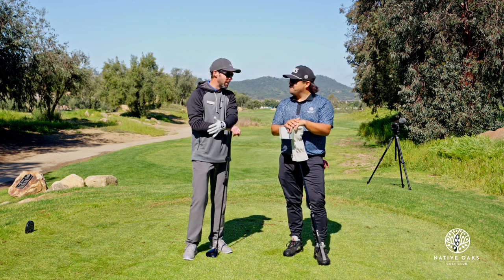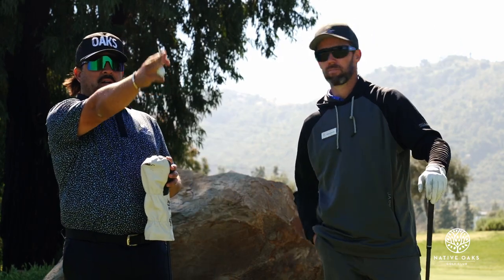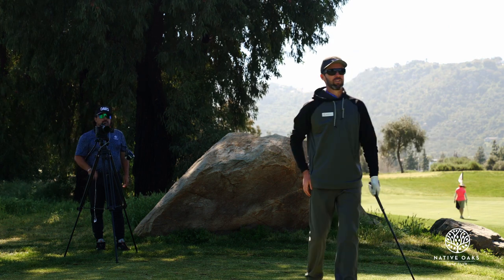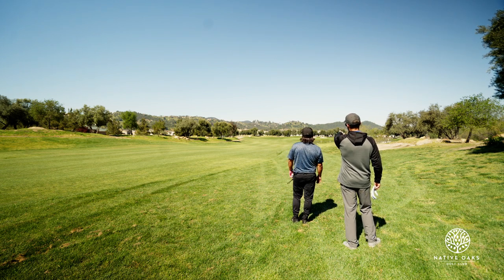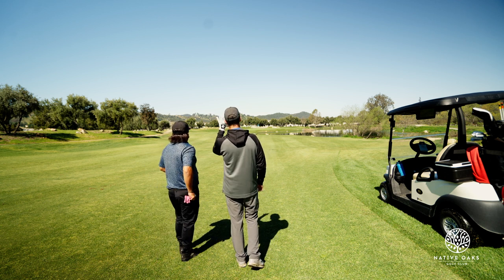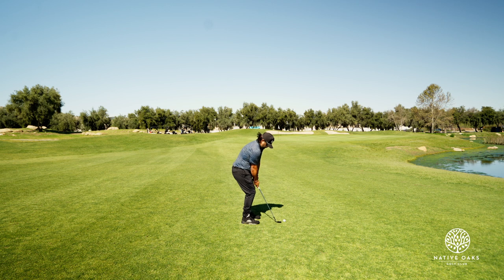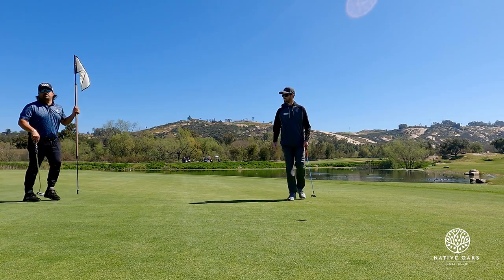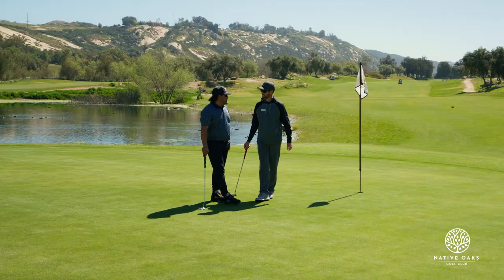How to play HOLE 5 at Native Oaks Golf Club with John Gray and Gabo | The Gray Area | Troon Golf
In the next series of videos John Gray and Gabo take you inside the ropes to share with you some of the secrets to score low at Native Oaks Golf Club.

Follow Gabo on IG at @gabo.style and here on YouTube @gsocialnow